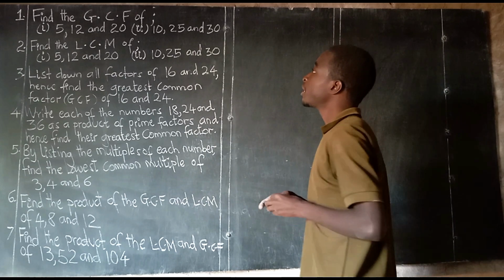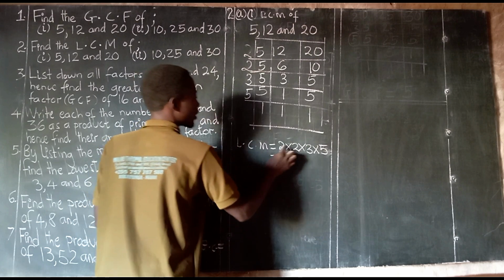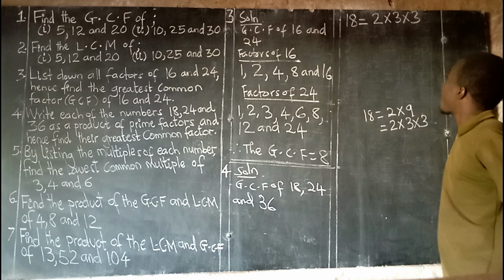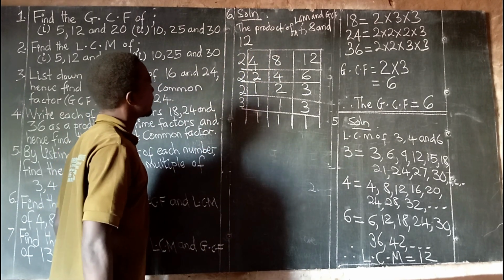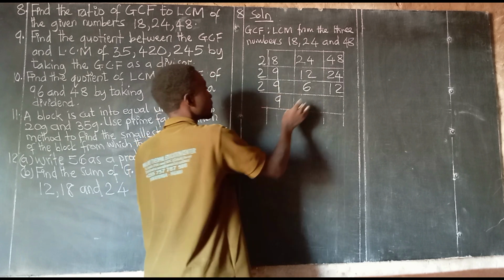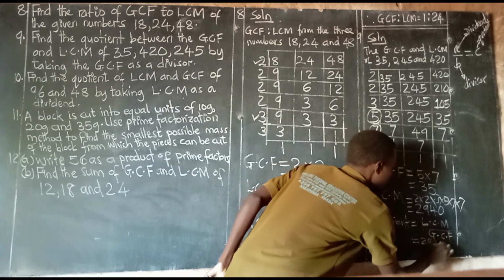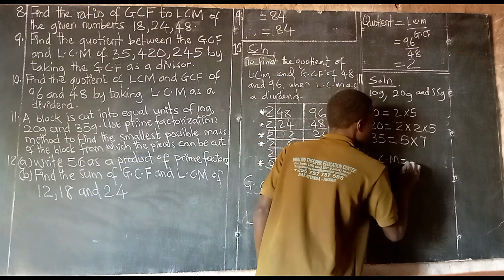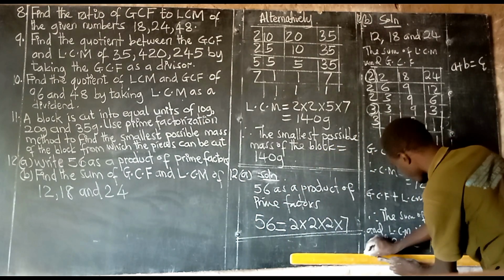The lowest Common Multiple (LCM) and the Highest Common Multiple (GCF)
In this video you will be able to learn different ways of tackling various problems concerned with GCF and LCM